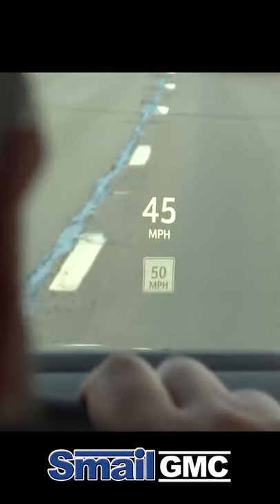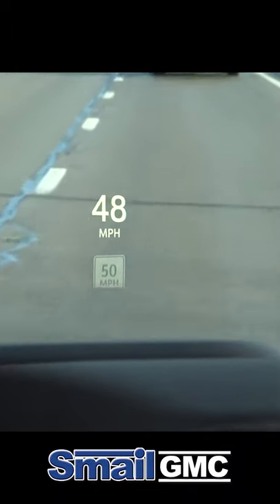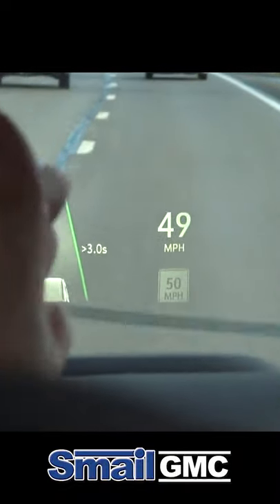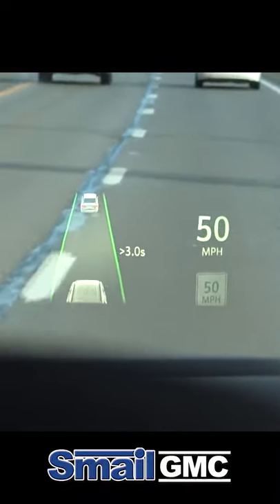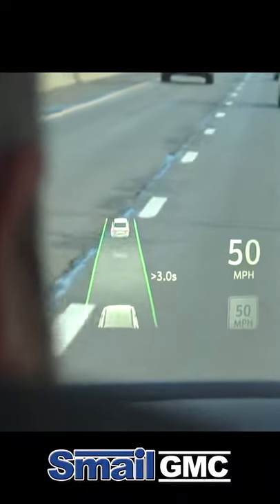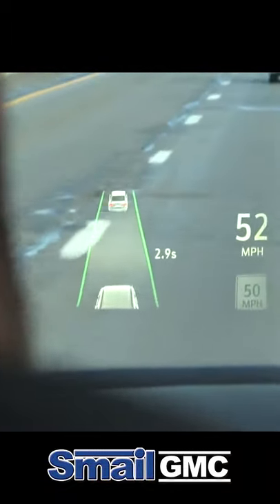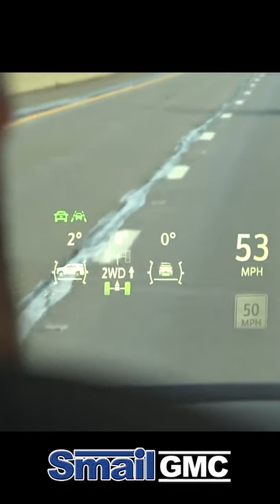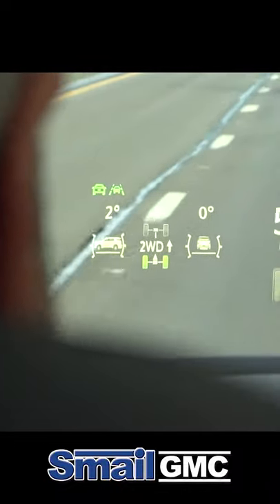2021 GMC Yukon Denali XL - Heads Up Display